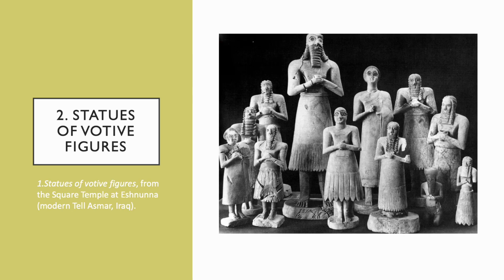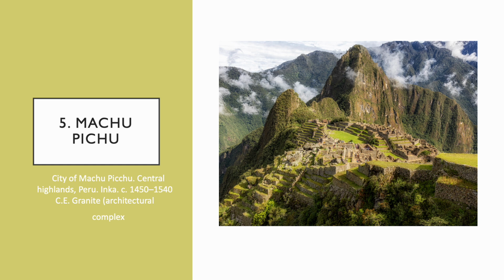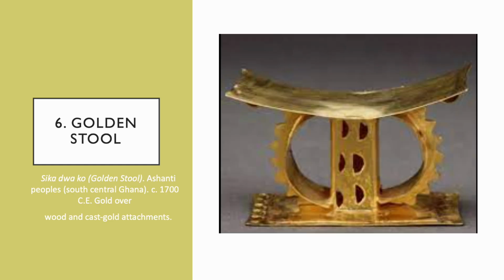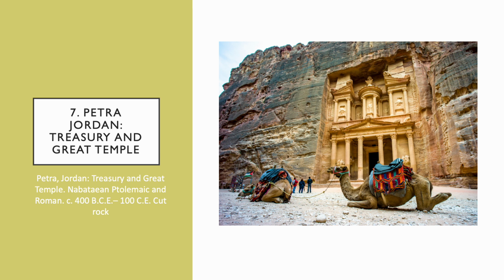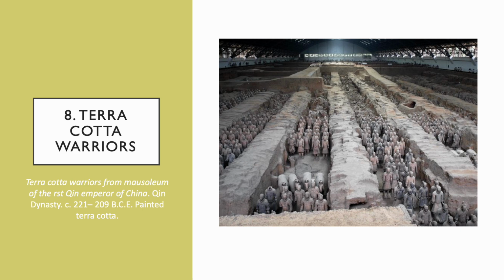The Individual vs the Collective 2024